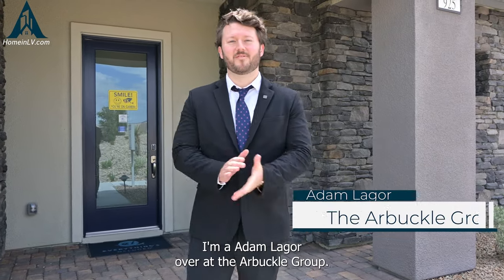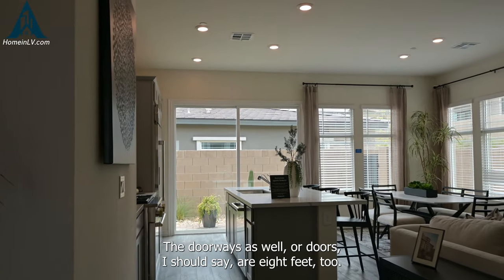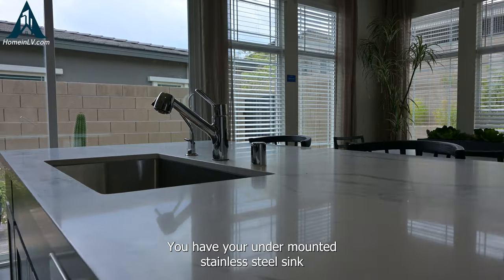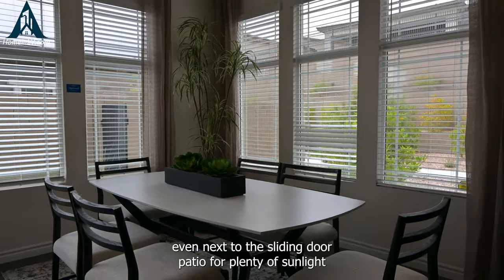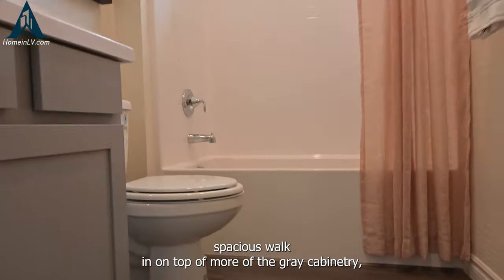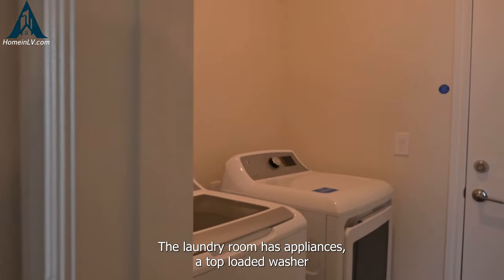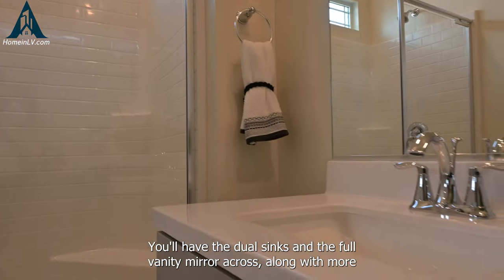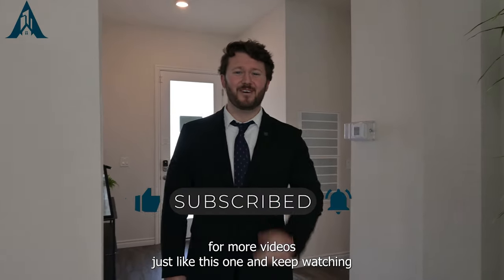$400,000 + Lennar Summerlin Las Vegas Nevada Single Story Home For Sale in 55+ Age Restricted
$400,000 + Lennar Summerlin Las Vegas Nevada Single Story Home For Sale in 55+ Age Restricted Community

Welcome to your dream home in an exclusive gated community, where luxury and convenience unite to offer you a lifestyle like no other. With a starting price in the high $400,000's this stunning residence presents a rare opportunity to indulge in resort-style living with a plethora of amenities at your fingertips. Step inside and be embraced by the warm and inviting ambiance of this thoughtfully designed home. With 2 beds and 2 baths, this spacious haven provides the perfect balance of comfort and sophistication, ideal for both intimate living and entertaining guests.The well-appointed kitchen features modern appliances, elegant countertops, and ample storage, making meal preparation a pleasure. An open-concept layout seamlessly connects the kitchen to the dining and living areas, creating an inviting space for gatherings and making cherished memories with family and friends. Heritage at Stonebridge offers an added layer of security of the gated community, granting you peace of mind and a sense of privacy. With many amenities such as a clubhouse, pool, pickleball courts, etc. Also a social club to keep active and entertained! Don't miss the chance to see these extraordinary properties. Experience the epitome of elegance and resort-style living at an exceptional price. Schedule your private tour with me today and step into a world of luxury, comfort, and tranquility.

👨‍💼Agent: Adam Lagor 😁
Lic: S.0195667
👉👀 🔦SEARCH MORE PROPERTIES BELOW  ✅✅✅✅✅✅✅✅ 👍😁
Broker Salesperson: Kyle Arbuckle @ArbuckleGroup
Office: Simply Vegas 3042 S Durango Dr., Las Vegas, NV 89117
🏠👷✅ DISCOUNT list of NEW BUILDER QUICK MOVE IN and AVAILABLE properties.

✅ Here are awesome SERVICES AND PRODUCT LINKS for you to use:

SERVICES
Amazon Luxury Stores
Amazon Home Services
Amazon Fresh
Amazon Prime
Amazon Music

FILMING GEAR
🎥 Nikon Z30
🎤 Diji wireless mics